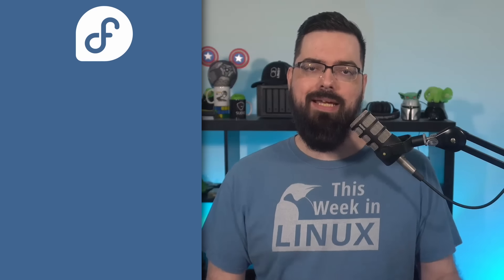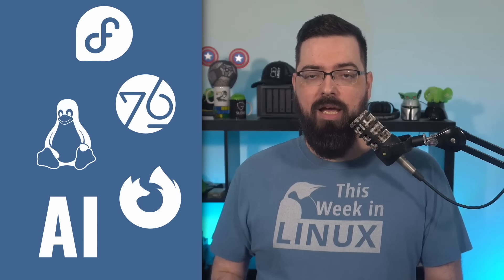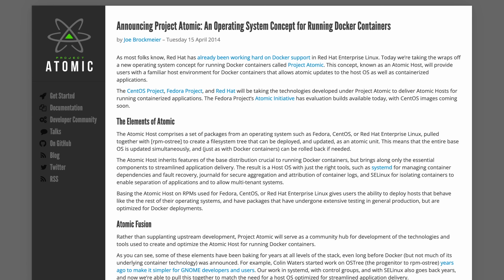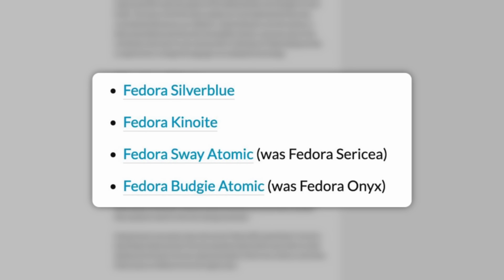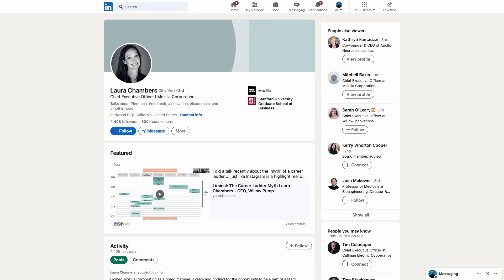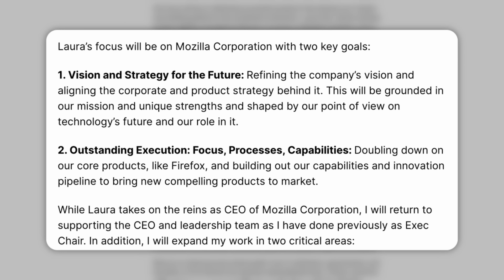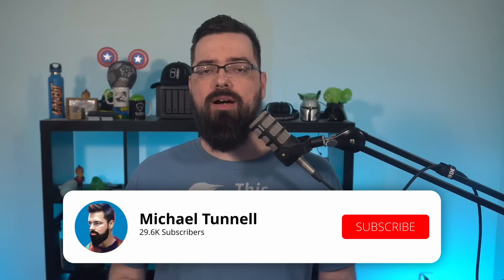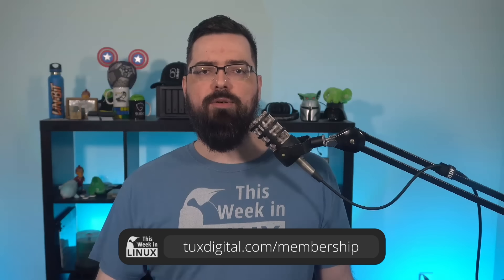Fedora goes Atomic, COSMIC is Coming, Linux Kernel Security, Mozilla Refocusing & more Linux news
to learn how LINBIT’s OSS, based on DRBD® and LINSTOR®, can be used for Kubernetes, CloudStack, OpenNebula, and more.

On this episode of TWIL (253), Fedora has announced a new branch of their distro for immutable operating systems, called Fedora Atomic Desktops. System76 says we are getting close to an Alpha version of the COSMIC desktop. Then we're going to talk about Linux kernel security. Mozilla is refocusing on the Firefox browser while also doing some weird stuff too. Plus we have some potentially good news regarding AI and Patents. All of this and more on this episode of This Week in Linux, Your Source for Linux GNews!

Chapters:
00:00 Intro
00:48 Fedora Atomic Desktops
03:41 Mozilla's New CEO, Refocusing on Firefox & more
09:51 Getting Close to COSMIC Alpha
11:40 Sponsored by LINBIT
13:04 CVEs & CNAs for Linux Kernel
15:49 ONLYOFFICE 8 Released
17:13 LibreOffice 24.2 Released
19:21 Ubuntu Touch to change their Release Model
21:29 LineageOS 21 Released
22:56 "SandBox Mode" Proposed For The Linux Kernel
24:11 USPTO says AI models can’t hold patents
26:33 Outro